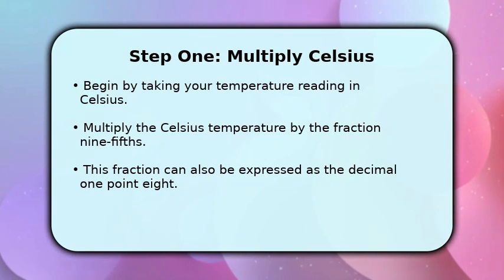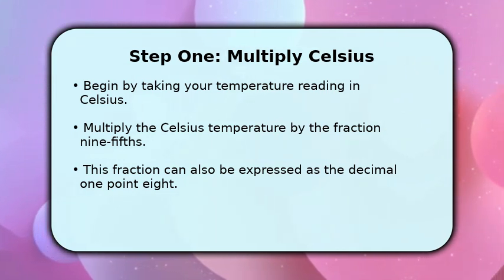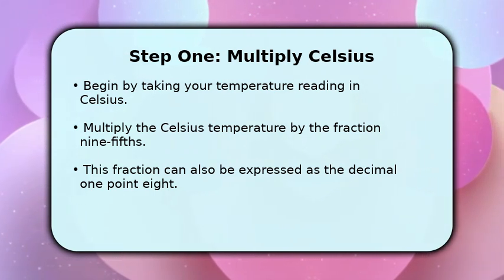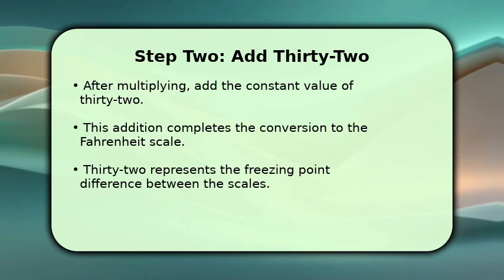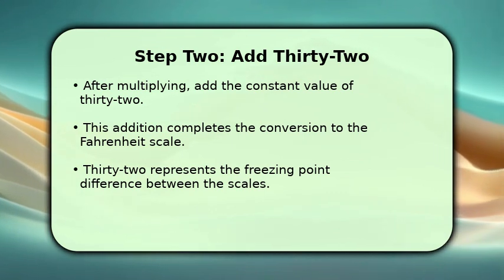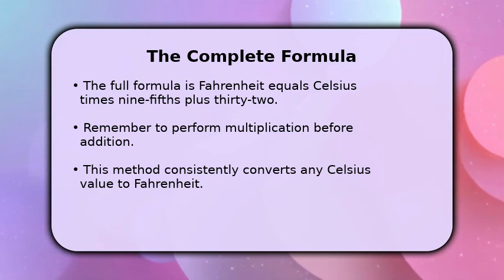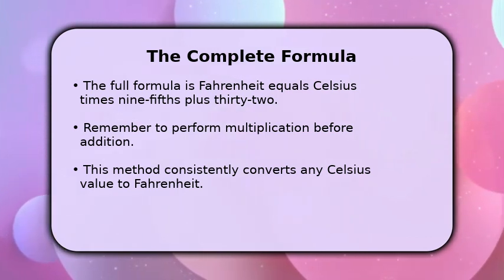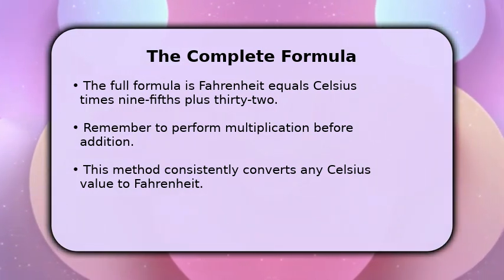How to Calculate Temperature in Fahrenheit - Step by Step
▸ (x) With our easy-to-follow instructions, you'll be able to calculate temperature in Fahrenheit like a pro! So, grab a pen and paper, and let's get started!